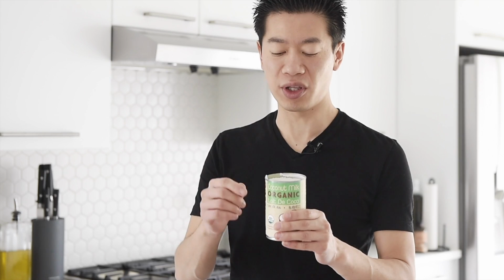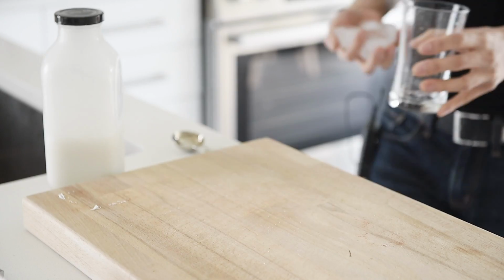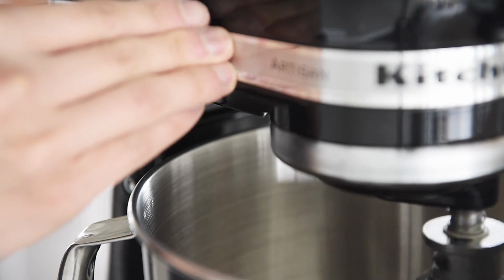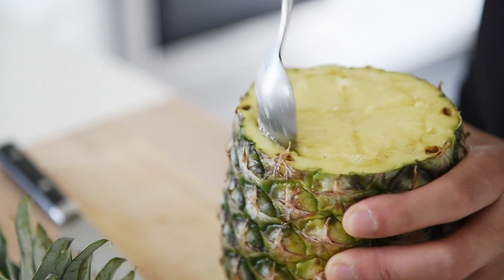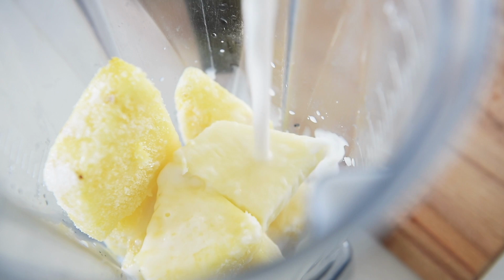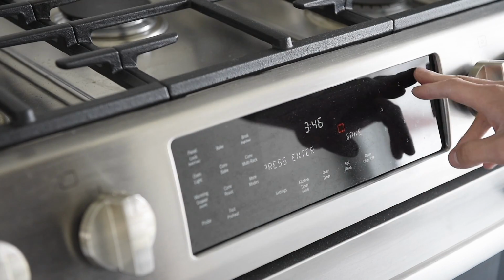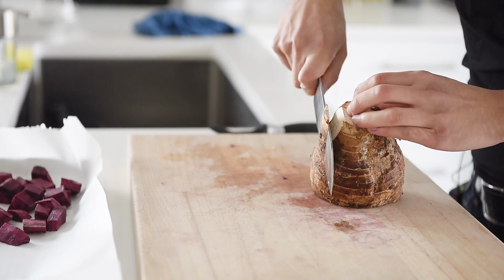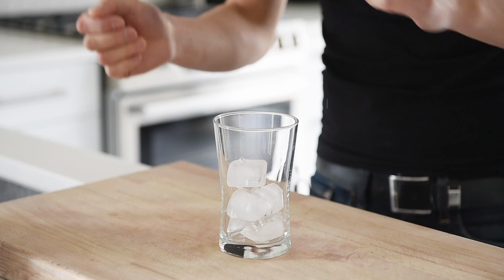4 plantbased Summer Drinks Recipes TO COOL OFF!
LEARN HOW TO MAKE THESE 4 EASY VEGAN SUMMER DRINK RECIPES!

LAY HO MA!!  When it's scorching hot outside, nothings beats an icy cold drink to sit back with.  These drinks are easy, delicious, and will surely cool you down.  Join me in this episode and learn how to make a dalgona matcha latté, a chocolate dalgona latté, an easy vegan cold brew iced coffee, a fun pineapple smoothie to drink from the fruit, and a delicious purple taro milk tea.